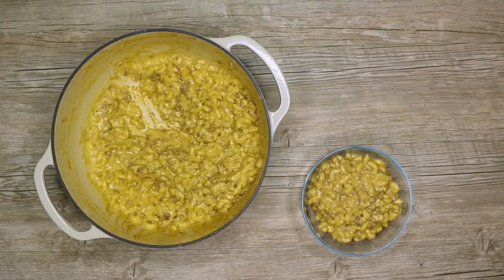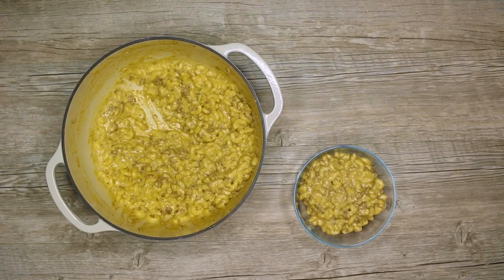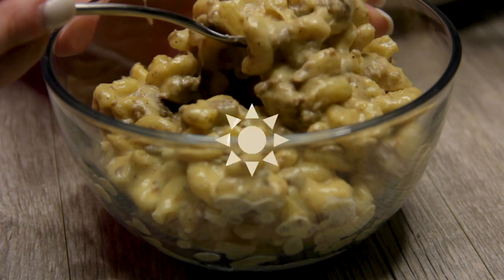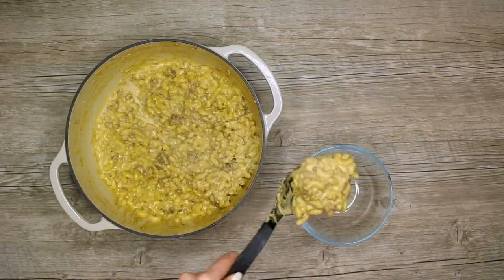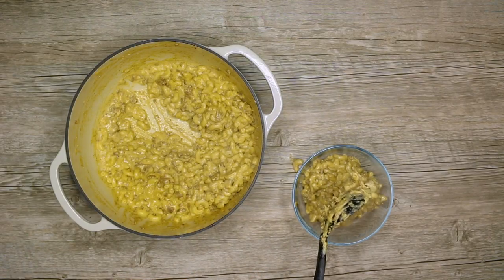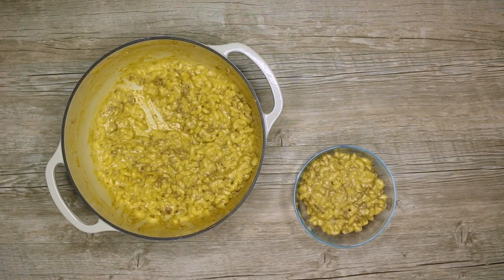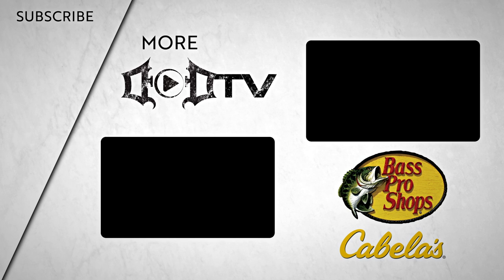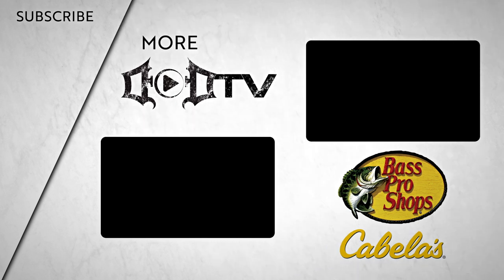Creamy Elk Mac and Cheese - Killin' it in the Kitchen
Creamy Elk Mac and Cheese:

• ½ lb. ground elk
• 2 c elbow noodles (uncooked)
• 2 c heavy cream
• 5.5 oz cheddar cheese soup
• 1 tsp pepper
• ½ tbsp garlic powder
• ½ tbsp onion powder
• 1.5 tsp salt
• ½ c mozzarella cheese
• 1 c cheddar cheese
• ½ c Mexican style cheese
• Meat browned before
• Noodles cooked then rinsed in cold water